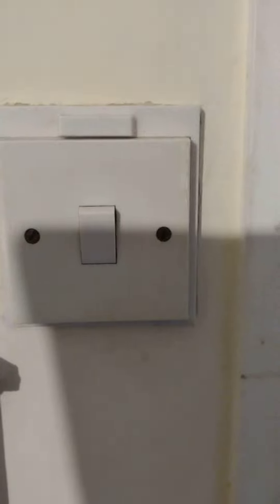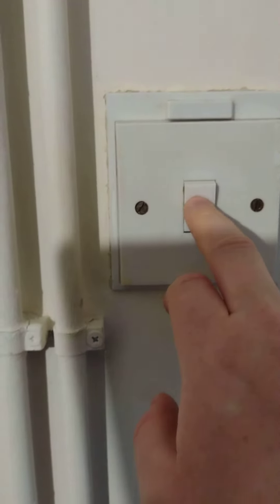this is my bedroom door and a light switch orange 🍊 colour 😁🤔